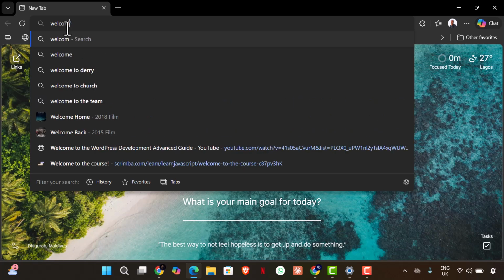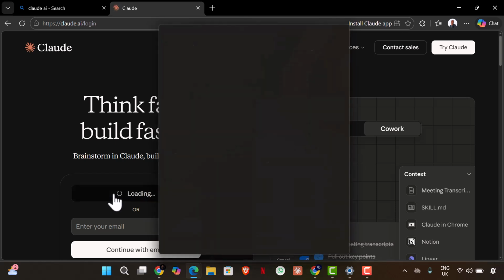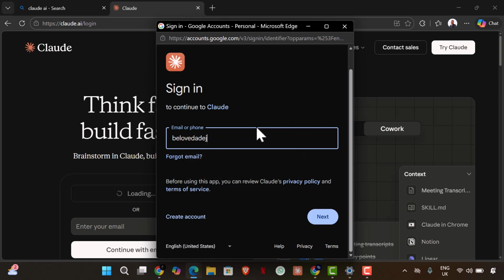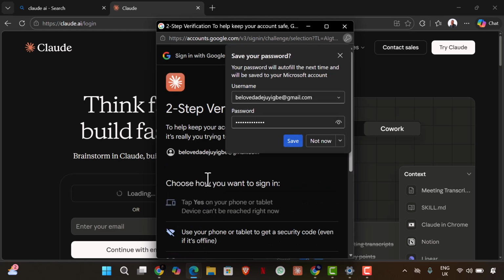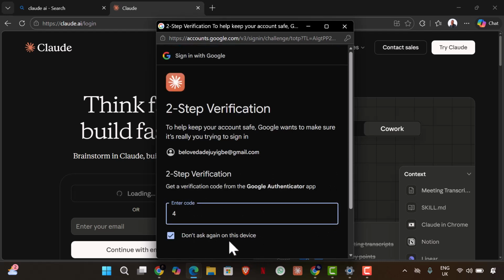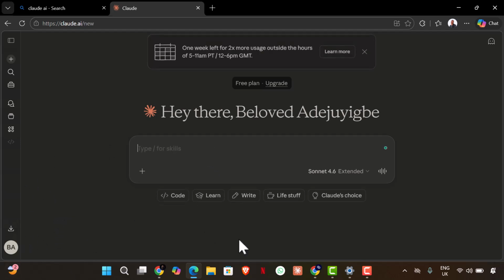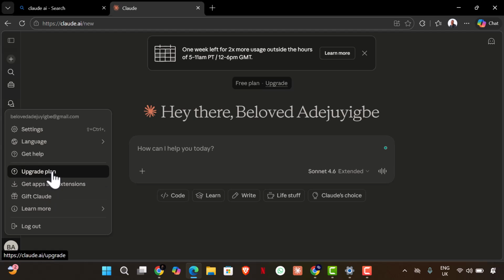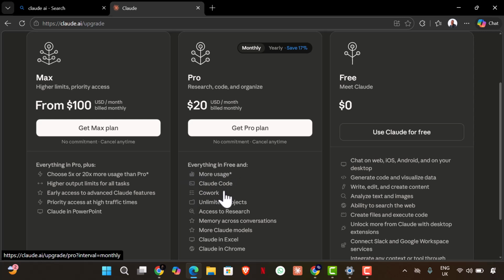How to Set Up Your Claude Account | Free vs Pro Plan Explained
Ready to get started with Claude? In this video we walk you through setting up your Claude account step by step — plus we break down the Free vs Pro plan so you know exactly which one is right for you as a VA or Content Creator.